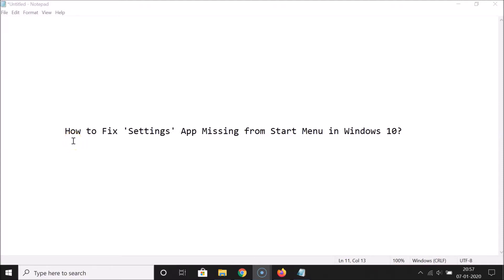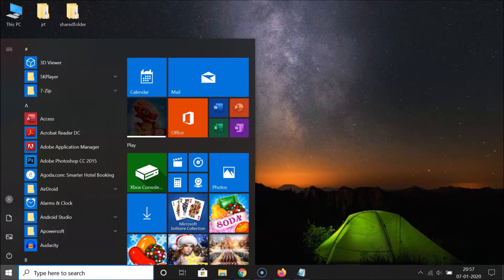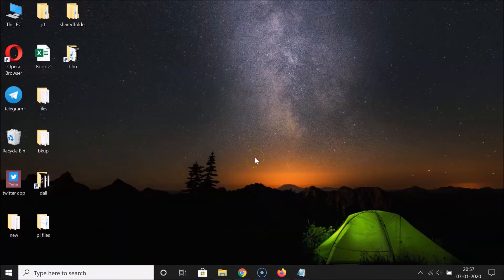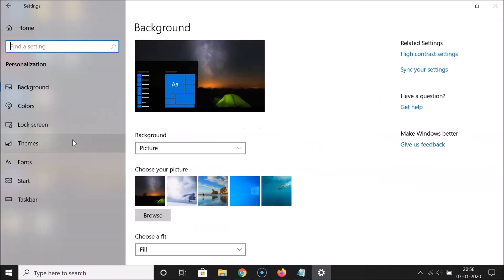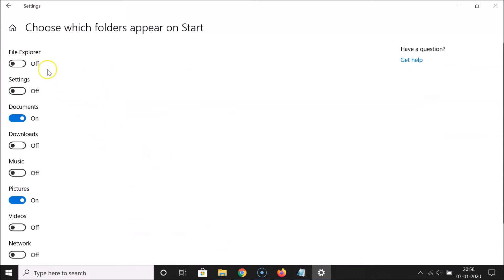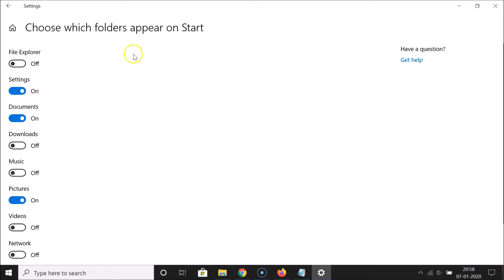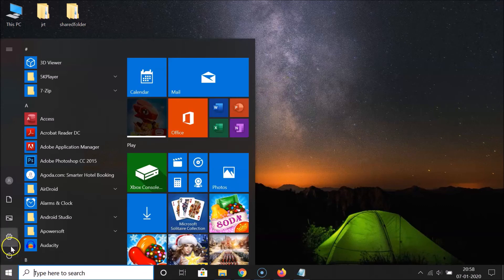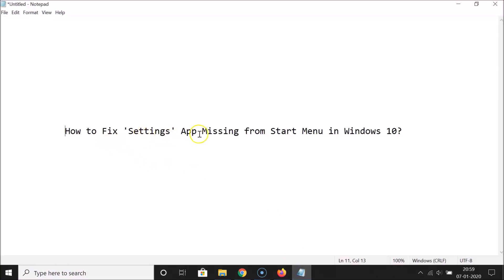How to Fix 'Settings' App Missing from Start Menu in Windows 10?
Step 1: Click on 'Action Center' at the right section of Taskbar.

Step 2: Click on 'All Settings,' and then click on 'Personalization.'

Step 3: In left Menu, click on 'Start.'

Step 4: Click on 'Choose which folders appear on start.'

Step 5: Click on toggle under 'Settings' to make it 'On.'

Step 6: Now, go to start menu, you will have 'Settings' App icon.

It's done.